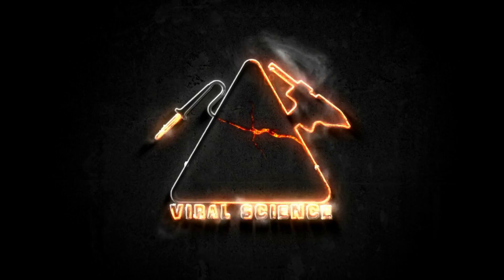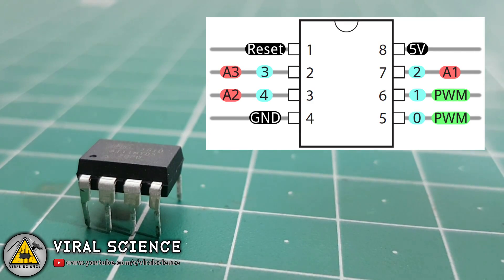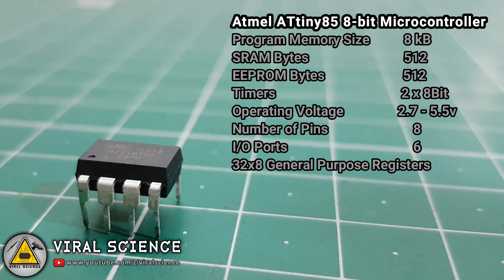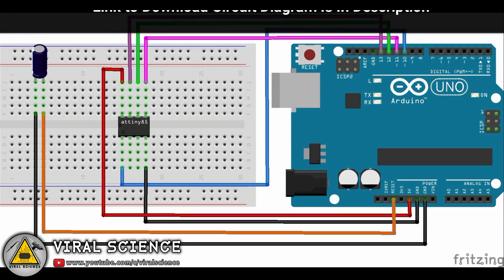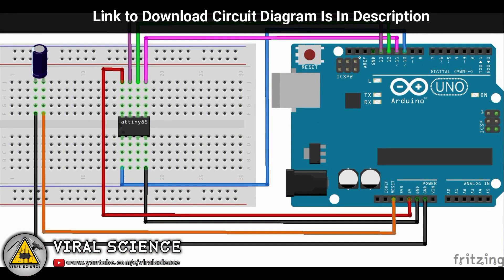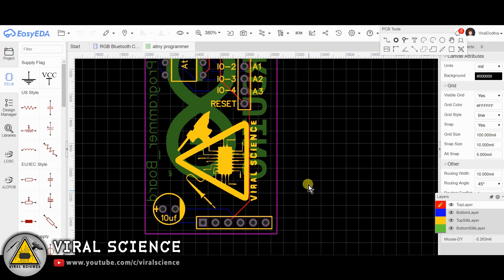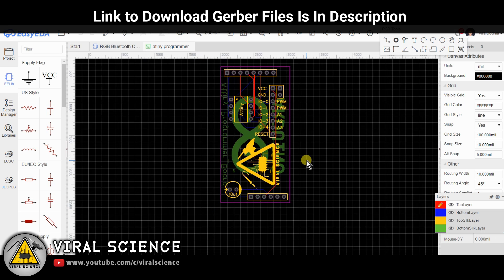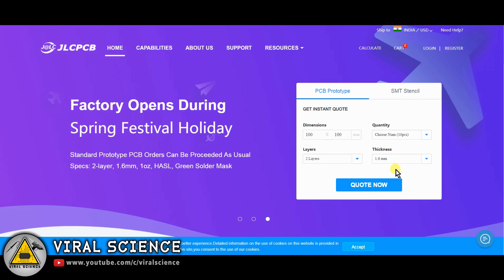Atmel ATtiny85 Programming | Arduino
Hey friends in this video I will show you how to make a Microcontroller board using Atmel ATtiny85 Microcontroller Board
I will also show you how to program it.

Materials:-
Atmel Attiny85 Microcontroller Board
Arduino UNO
Capacitor 10uf

PCB Board

VIRAL SCIENCE ©